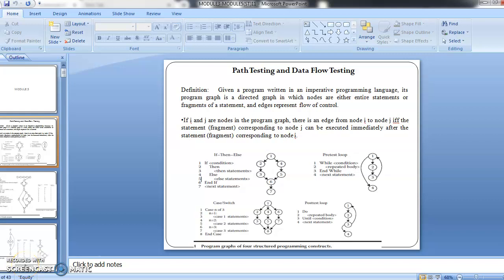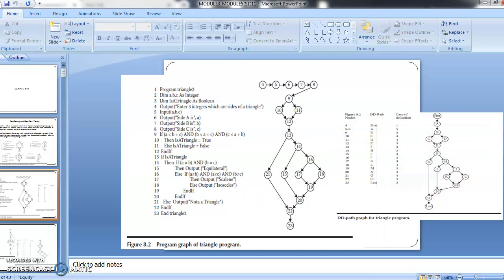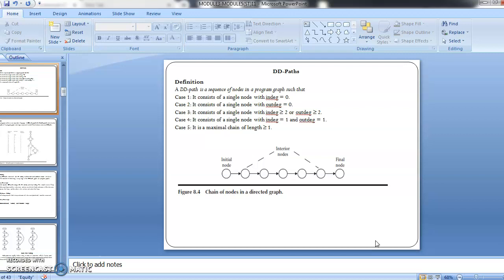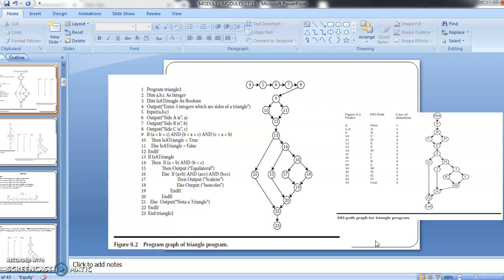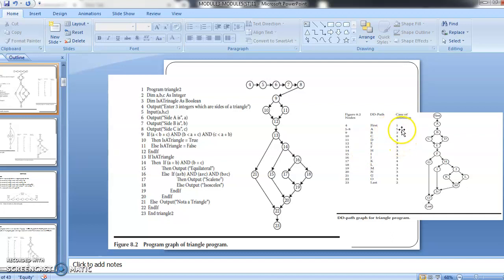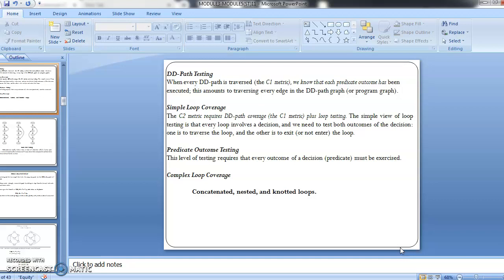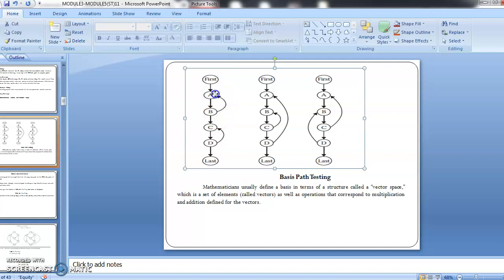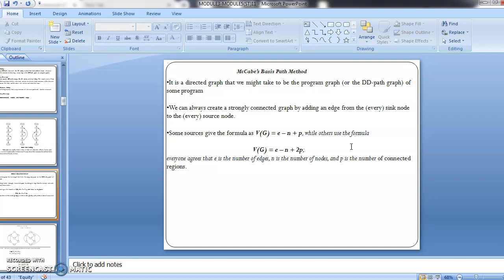Software Testing by A A Javaji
Dear Students, this video covers part of Module 3, and remaining will be uploaded in my next videos, Like, Subscribe and Share the video to your friends for getting the the next videos.